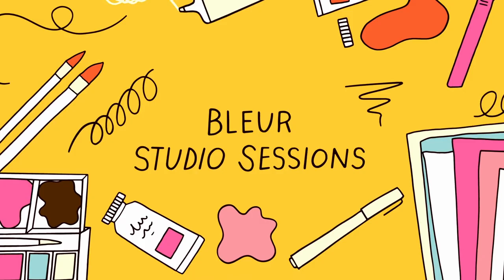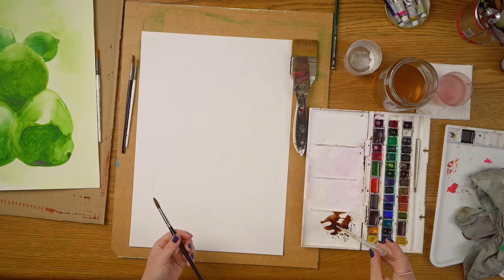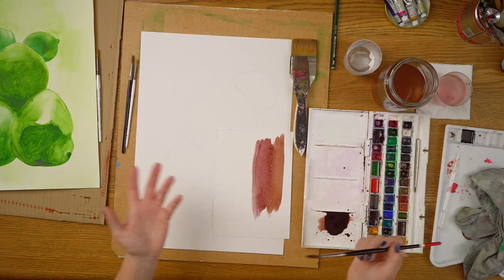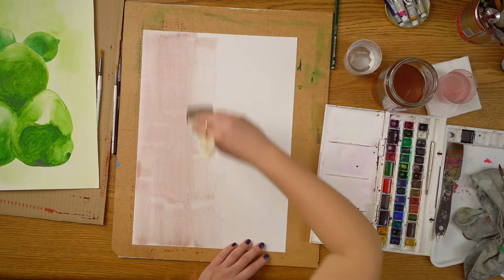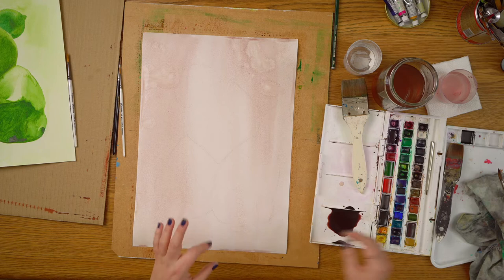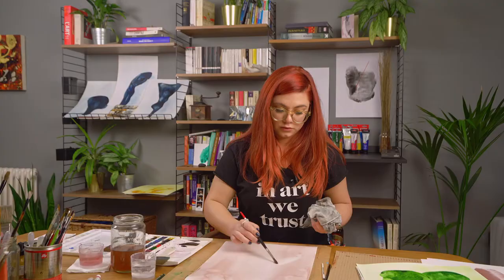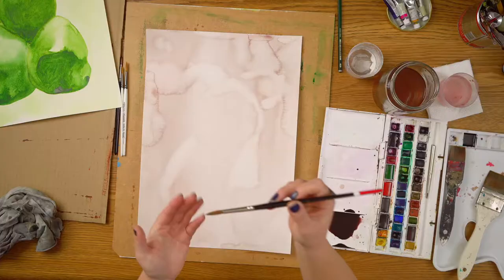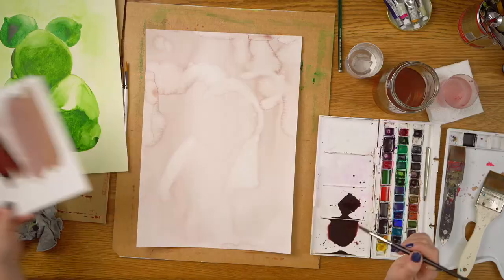Watercolour 101: paint a female body with artist Eva Merendes | Bleur Studio Sessions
Join Bleur artist Eva Merendes and take 30 min out of your day to get creative! For beginners and confirmed artists, Eva will talk you through the main watercolour techniques and how to make a beautiful watercolour artwork in a few easy steps.

// ABOUT BLEUR //
Bleur is a London-based indie art gallery designed to empower collectives of emerging visual artists to tell their stories to a new generation of art buyers. Our mission is to push boundaries by doing things differently from the ground up and celebrate art as the most powerful medium to convey emotions.